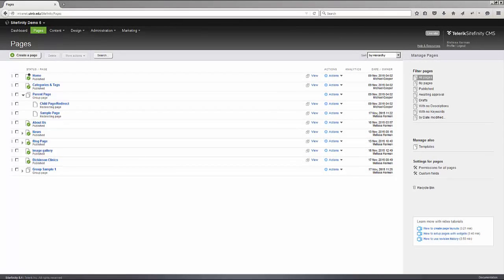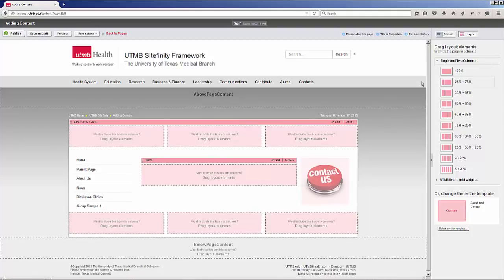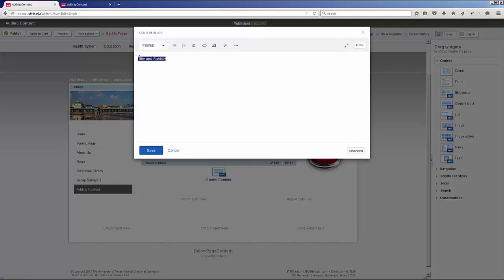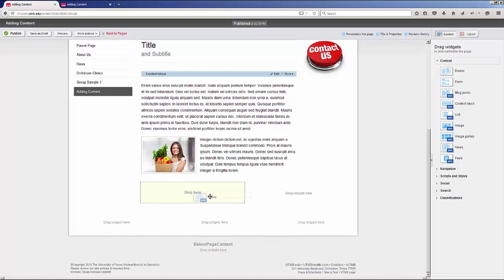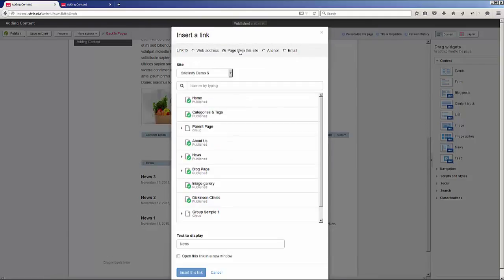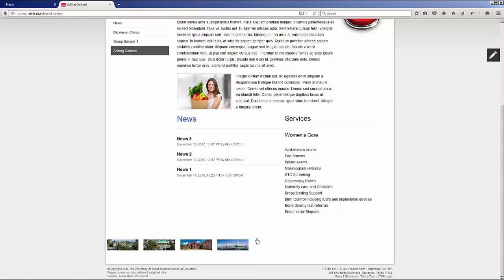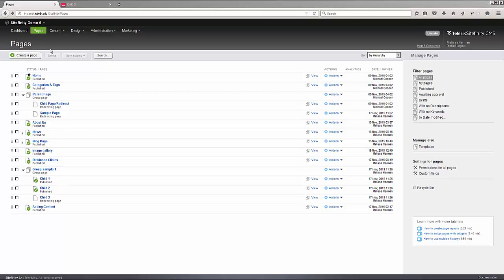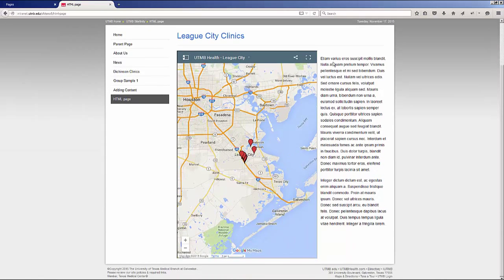Sitefinity - Adding Content to Pages